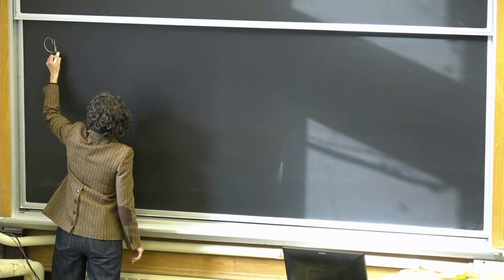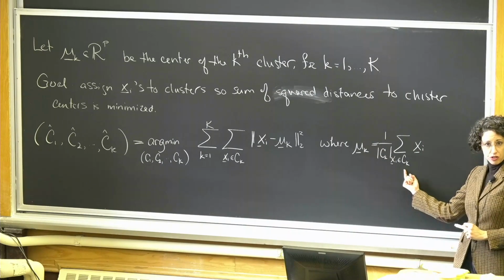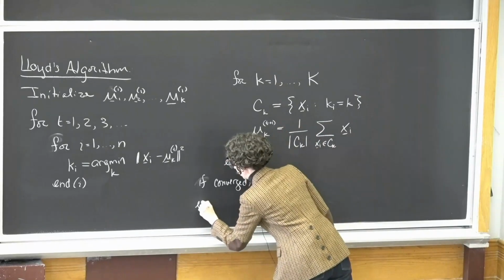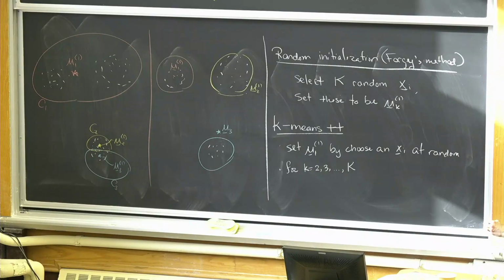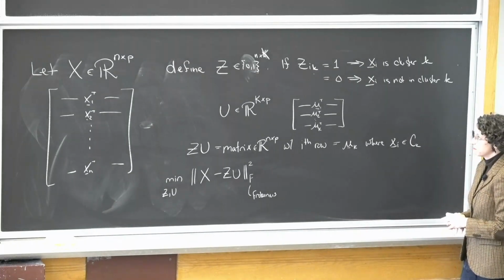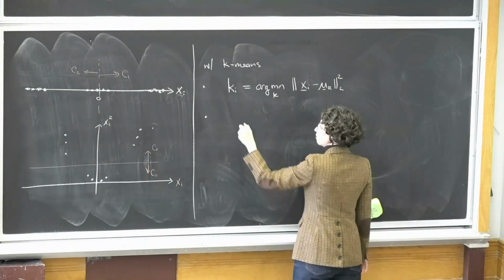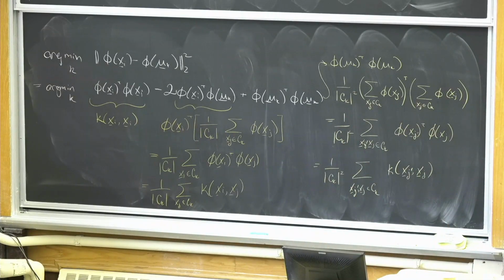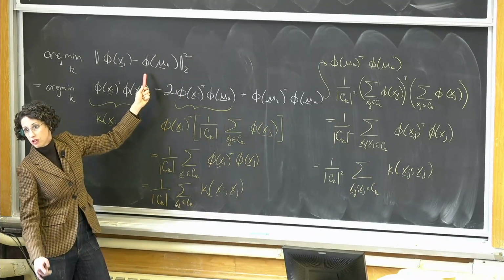Lecture 16 Fall 2025: k-means Clustering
k-means Clustering.